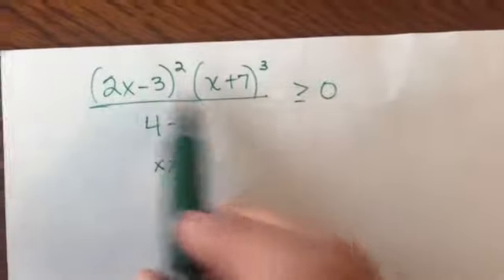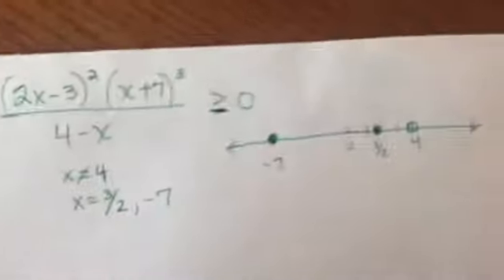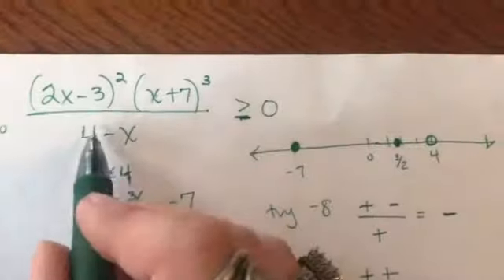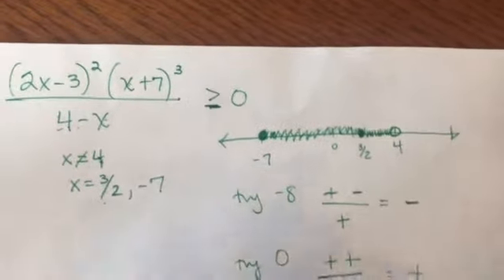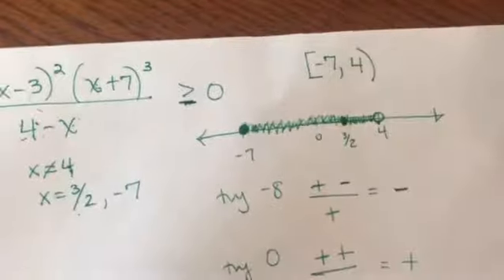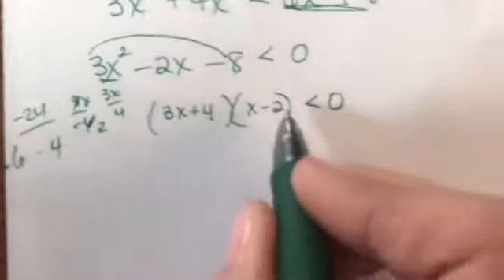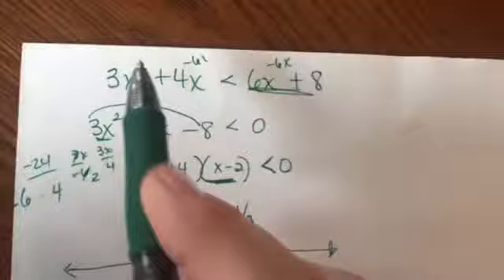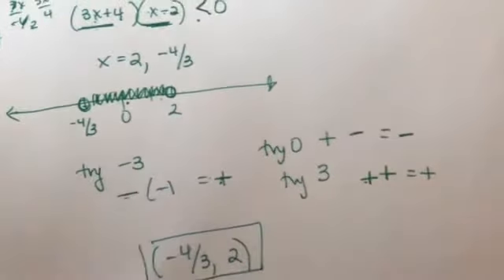OTC 4.6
Solving inequalities